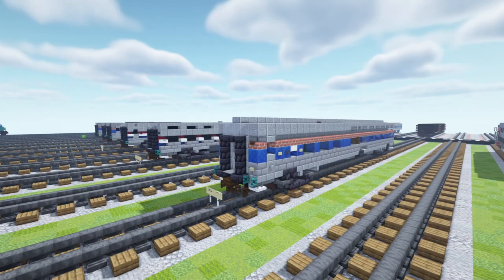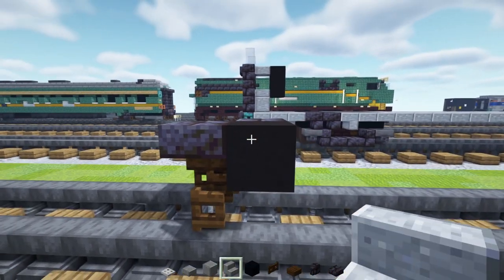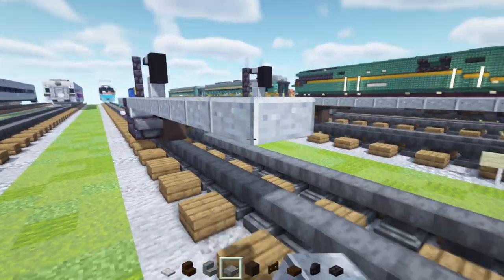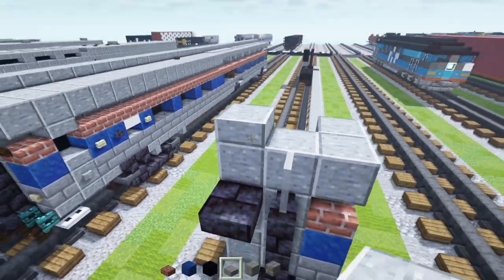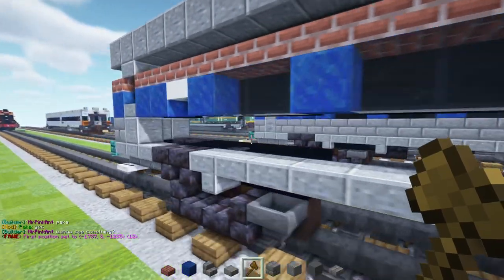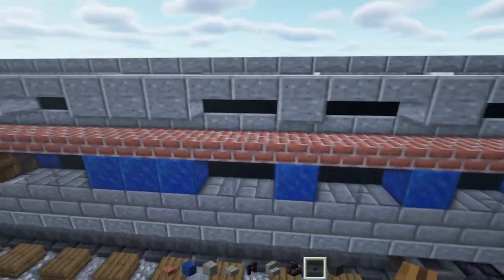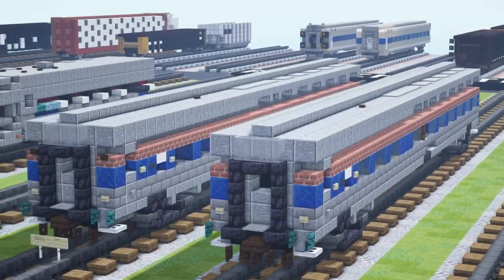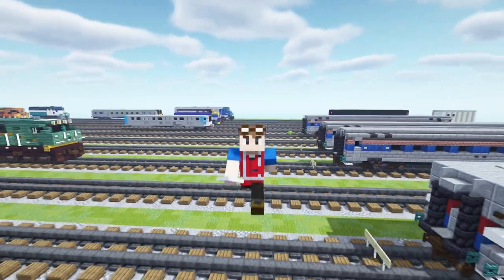Minecraft Amtrak Viewliner I Sleeping Car Tutorial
How to build a Minecraft Amtrak Viewliner I Sleeping Car / Sleeper. Commissioned by Trainmaster3985 part of the Amtrak Crescent consist